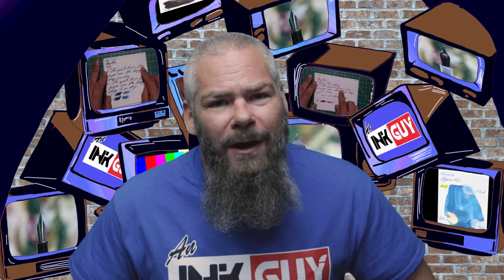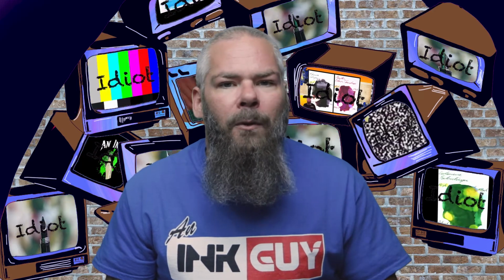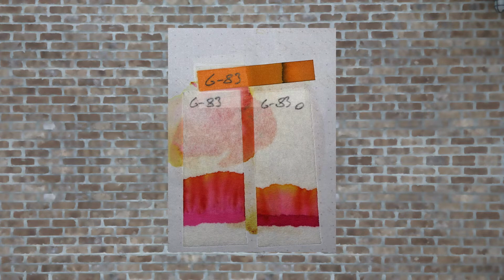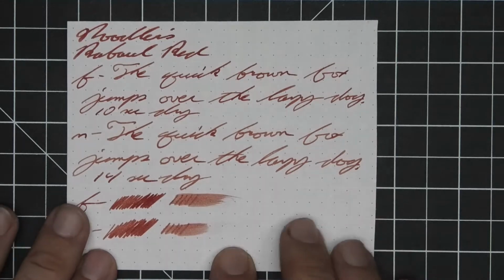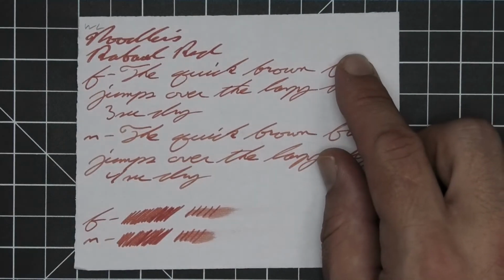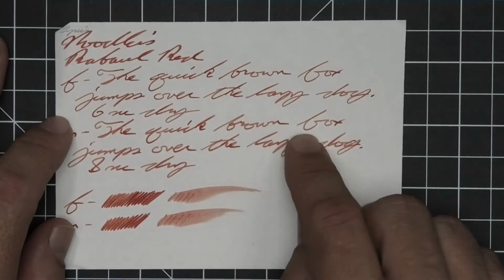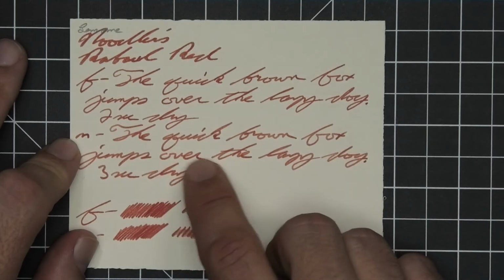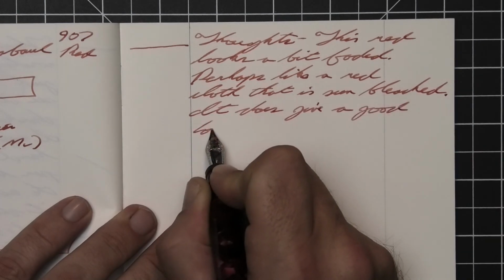Noodler's V Mail Rabauk Red Fountain Pen Ink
Noodler's  V Mail    Rabauk Red is a red fountain pen ink.

00:00 Intro
00:25 Clairfontaine 90gsm
01:13 Range of Experience
01:38 Tomoe River 52gsm
02:19 Chromatography
03:23 Rhodia 80gms
04:06 Resistance tests
04:49 Paper 1:
05:56 Viscosity (or flow)
06:18 Paper 2
07:05 Average dry time
07:22 Paper 3
08:31 Complement ink
08:51 My thoughts on ink
09:21 Flow and nib choice for this ink
09:46 Outro

I also participate in the Amazon Services LLC Associates Program, an affiliate advertising program designed to provide a means for me to earn fees by linking to Amazon.com so the product link is an affiliate link which means if you buy something I’ll receive a small commission.